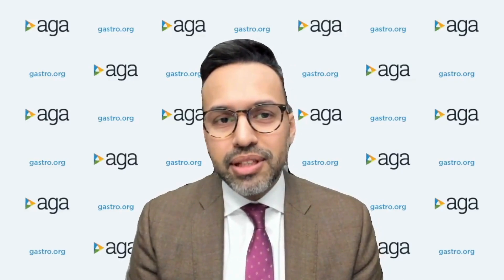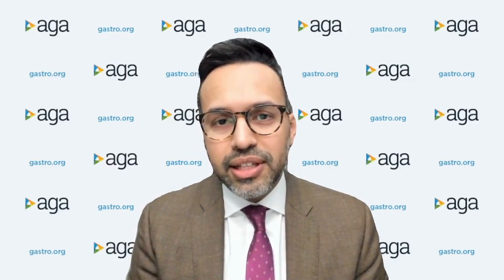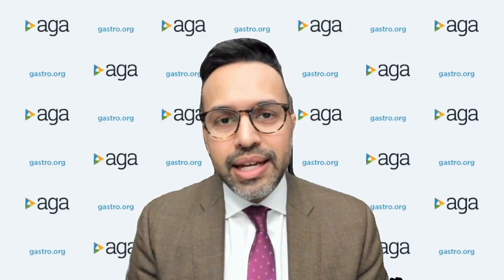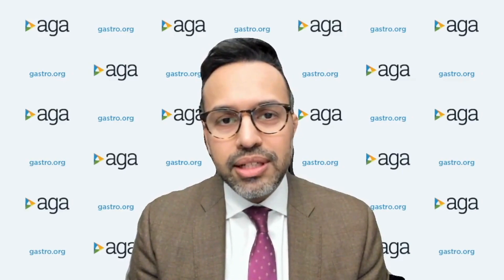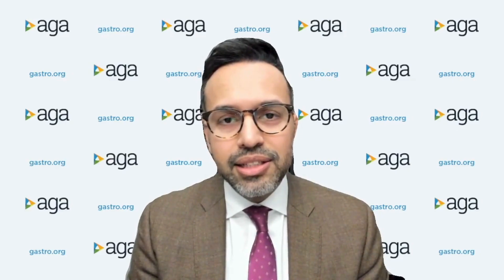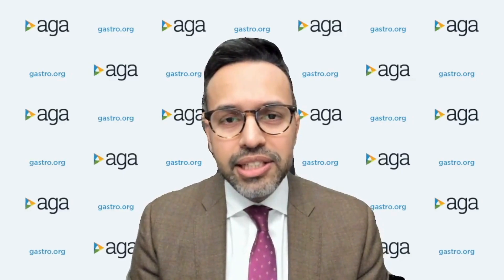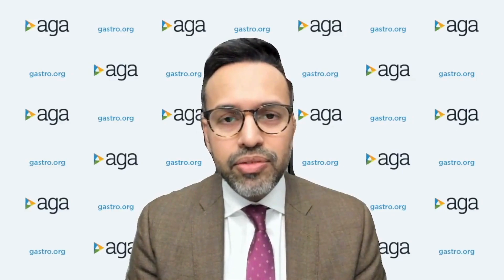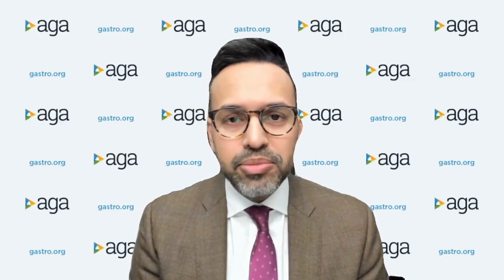Clinical Practice Update: Endoscopic Full-Thickness Resection for GI Subepithelial Lesions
AGA’s newest Clinical Practice Update provides expert commentary on the various techniques for endoscopic full-thickness resection of subepithelial GI lesions.

Watch author Dr. Lionel D'Souza share the key takeaways from this new piece of clinical guidance.